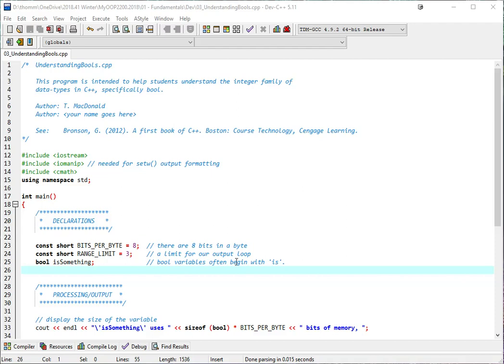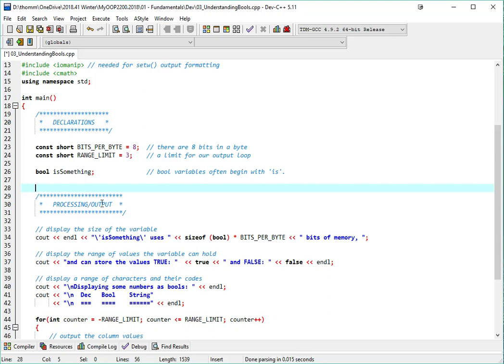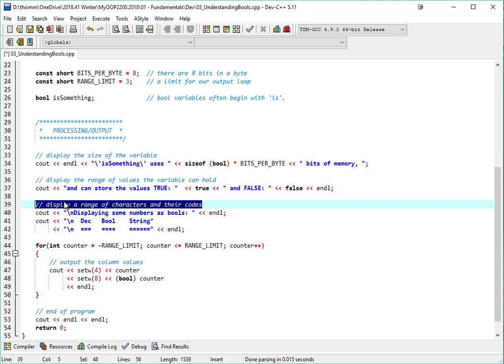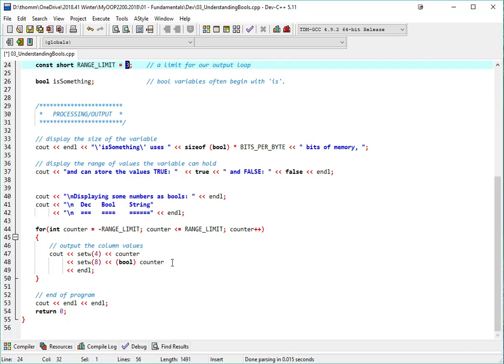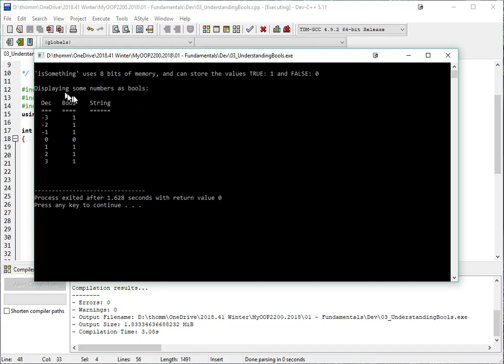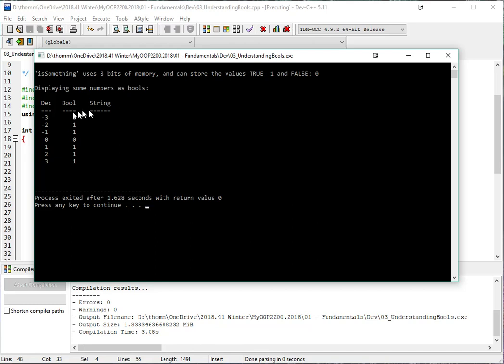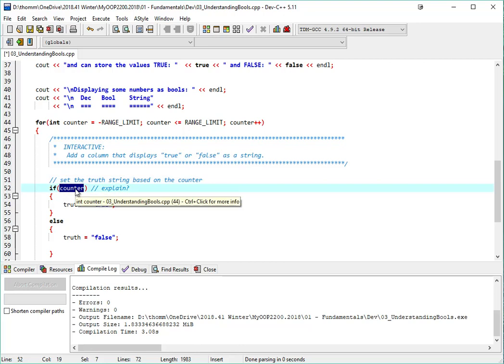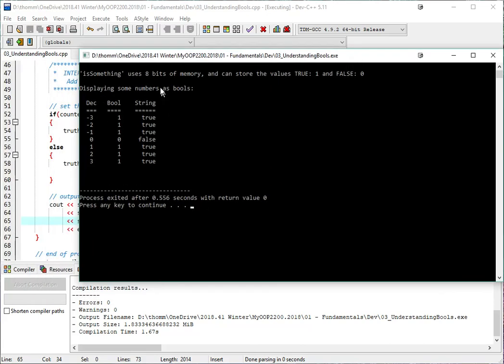Understanding the bool Data-type in C++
This video is intended to help you understand the integer family of data-types in C++, specifically bool.